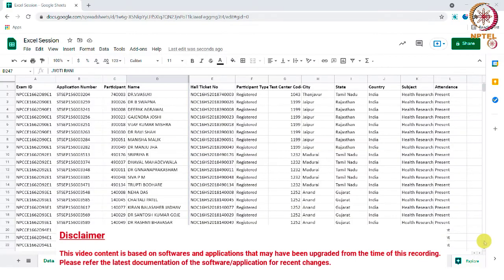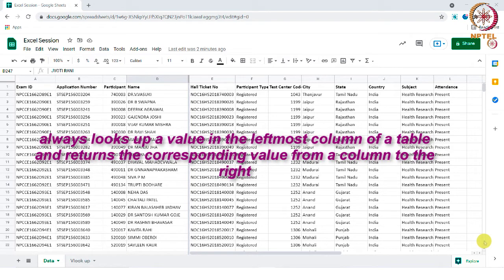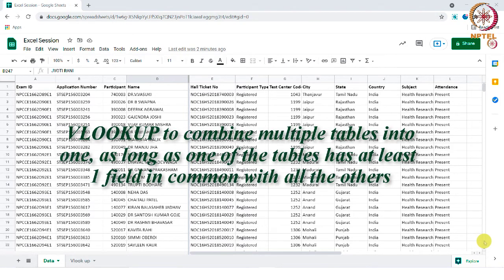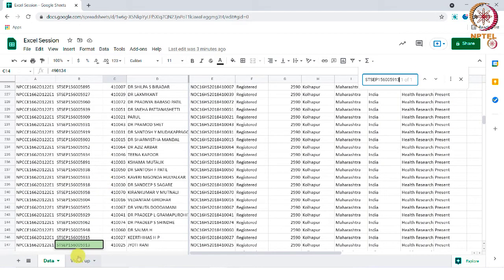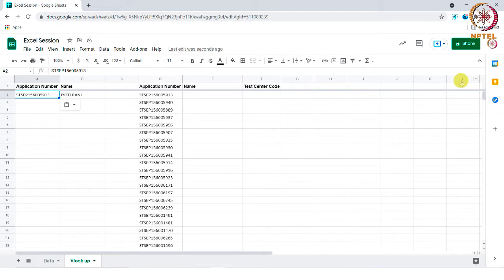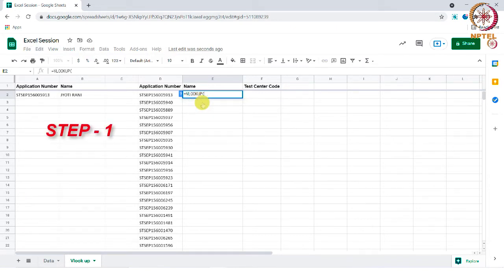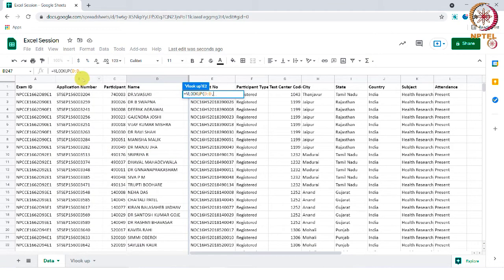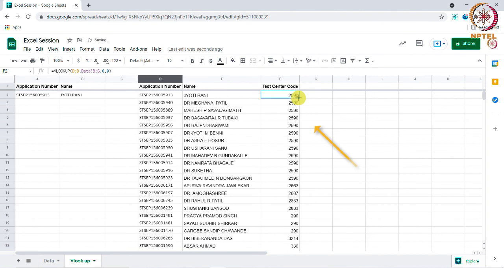GSheet/Excel - Vlookup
"Excel function to look up data in a table
It is a function that makes Excel search for a certain value in a column, in order to return a value from a different column in the same row.